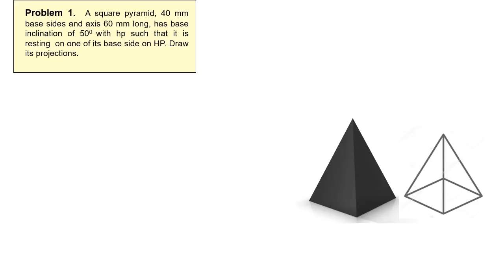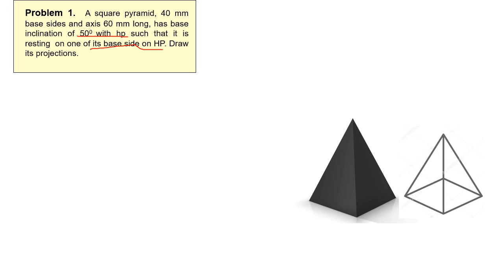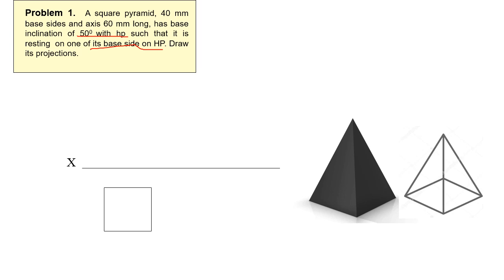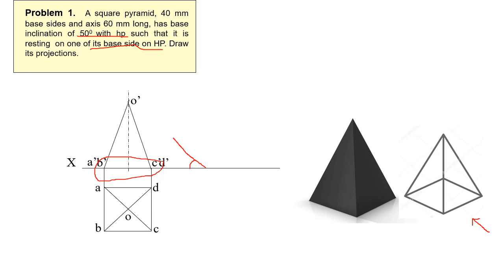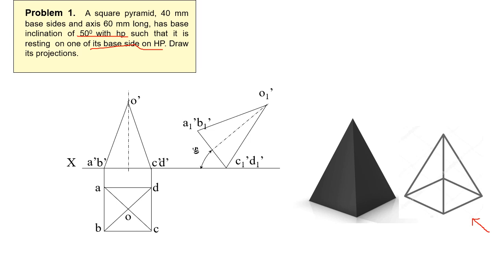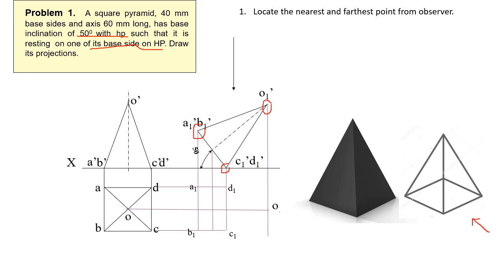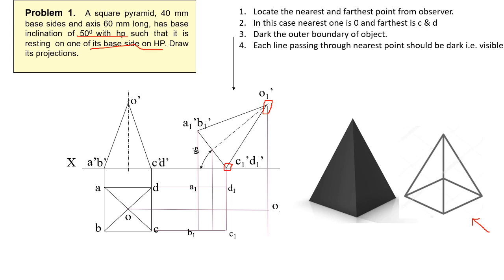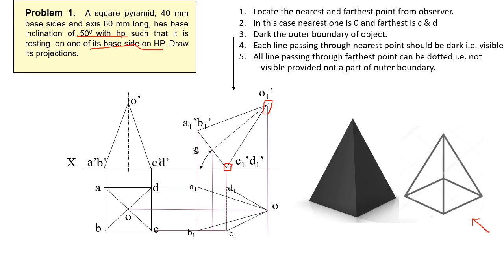projection of solid